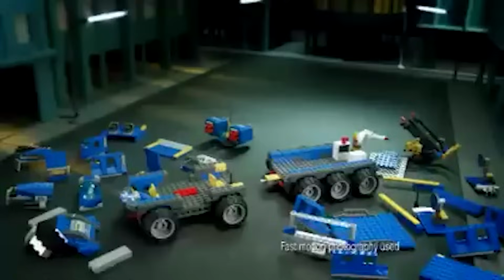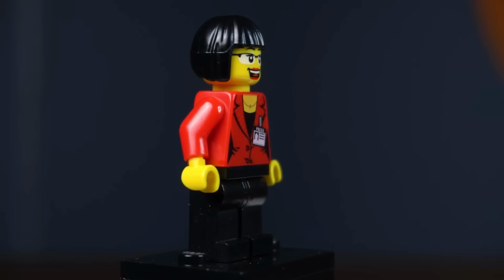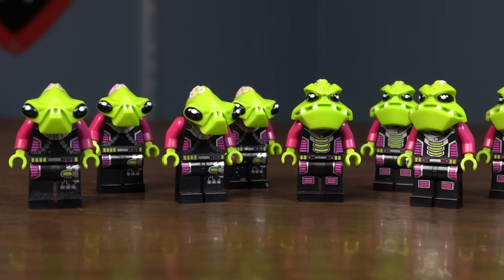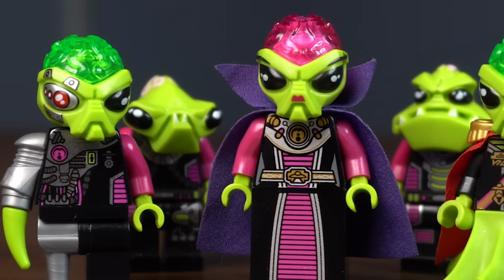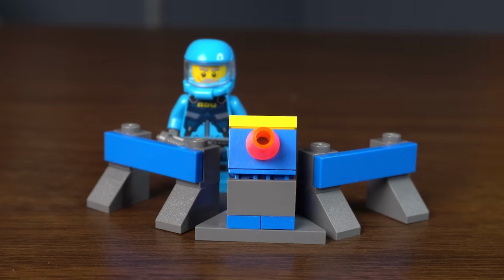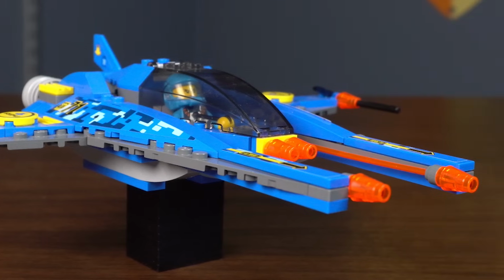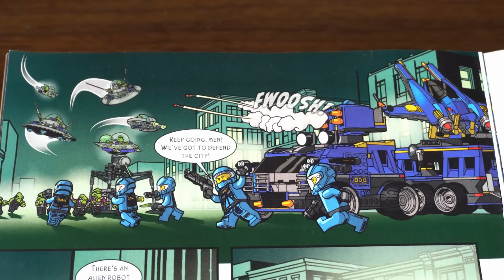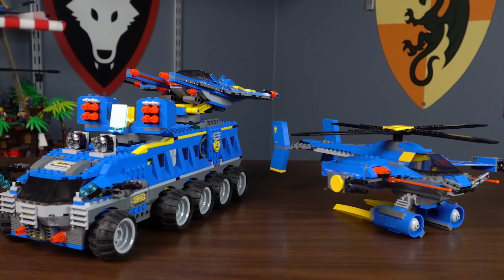Lego Alien Conquest Retrospective and Lore Dive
Thanks to ​⁠Into the AM for the Awesome Space Graphic T I wear in this video! Change up your wardrobe now and get 10 percent off your order when you use my link or code "itsbrad10" at checkout

In 2011 Lego dropped a very unique sub theme of Lego Space, Alien Conquest. It focused on the ADU trying to stop aliens from invading earth. The themes lore connected many lego themes together such as Atlantis, pharaoh's Quest, Dino and Lego City. So lets get into on this episode of Spaceport!

Spaceport is a series diving into every Space theme Lego has done. Everything from classic space to 2024 City Space line.

0:00 Intro
0:41 Minifigures
0:45 ADU
2:36 Civilians
3:36 Aliens
9:04 Sets
16:01 Lore
18:46 Final Thoughts

Special thanks to Danny Ford Johnson For helping me write this episode